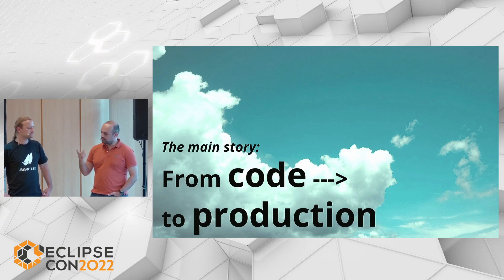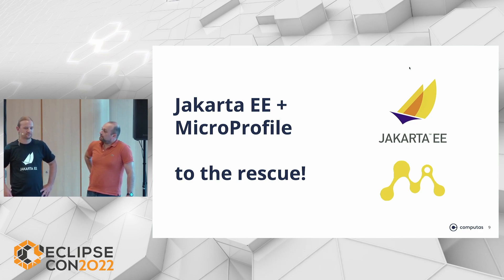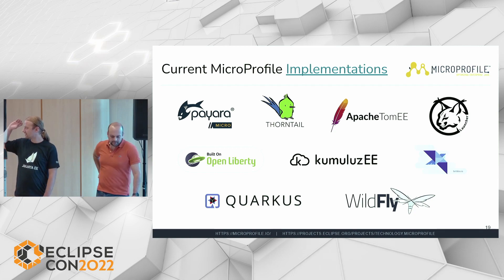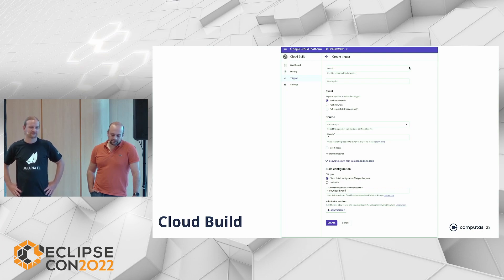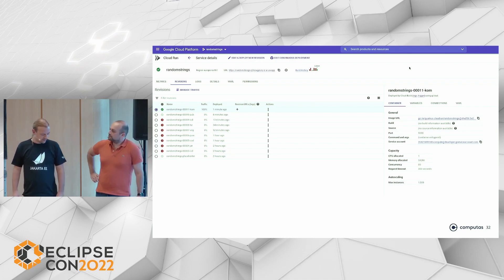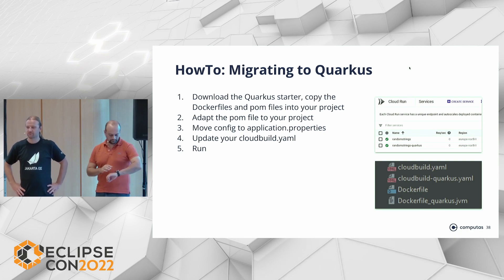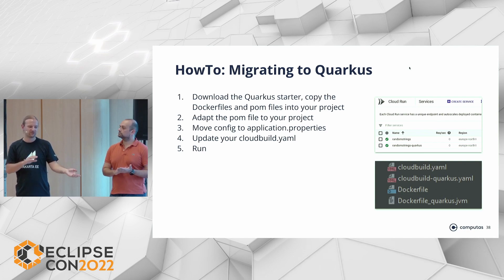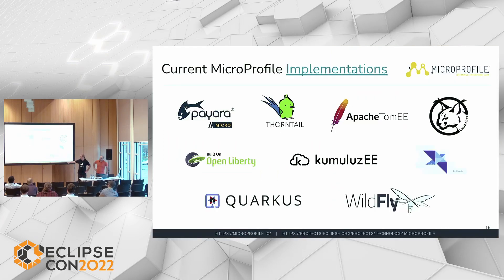Modern Java App Development in the Cloud: MicroProfile, Quarkus, and Cloud Run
Presented by Mads Opheim and Rustam Mehmandarov (Computas) at EclipseCon 2022.

So, you need to have your Java app deployed and available for your users fast, and you would like to do as little managing, wiring, and infrastructure work as possible. How can you achieve that? Well, you go serverless with your containers using supersonic Java in the Cloud!

Join us exploring the possibilities with MicroProfile and Quarkus on Google Cloud Run. Bleeding edge Java!

Scared of the bleeding edges, or vendor lock-in? Don’t worry, with MicroProfile, you can switch to another app server with no changes to your code.

In this talk we will touch upon:

Getting to know MicroProfile, Quarkus, and Cloud Run
Try a couple of MicroProfile features
Deploy a simple application to your favourite app server
Switch the app server to Quarkus
Deploy the app to Google Cloud Run – a fully managed container service
Oh, and as promised, there will be little wiring and infrastructure. So, you don’t have to know things like Kubernetes or Istio to enjoy this presentation. We’ll let the Cloud handle all of that for us.